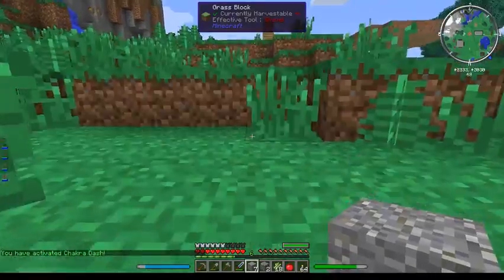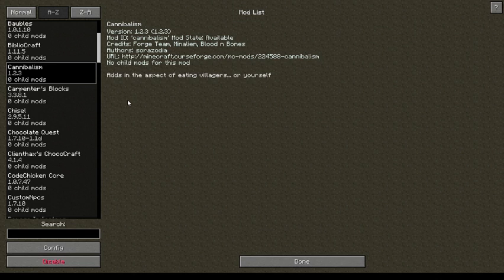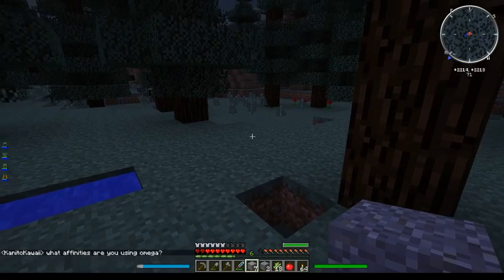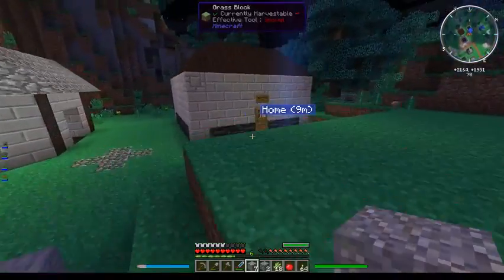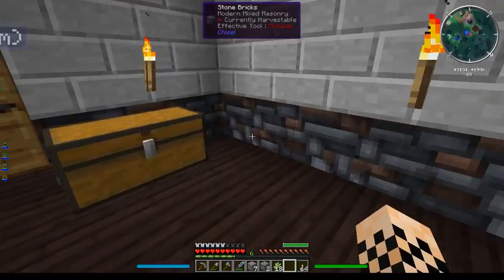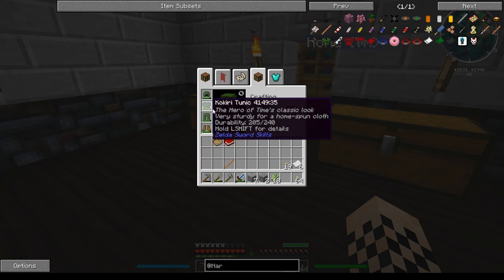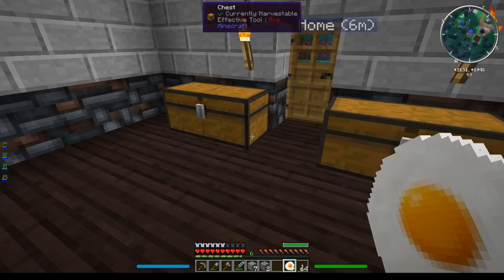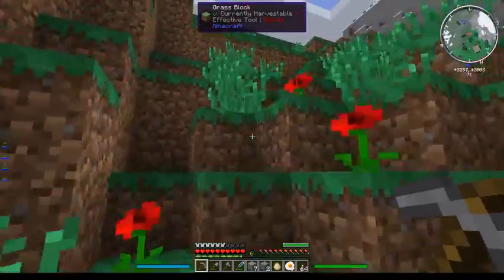JUTSU 1: THIS IS MY NINJA WAY! - Minecraft Naruto Unleashed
Welcome to something new! Naruto Unleashed, a modpack by YouTuber "The True Gingershadow", and a server hosted/run by the very same Gingershadow and his 'Anime Squad' associate DemonGamer67. This is a semi-public server, details in Gingy's and Demon's videos.